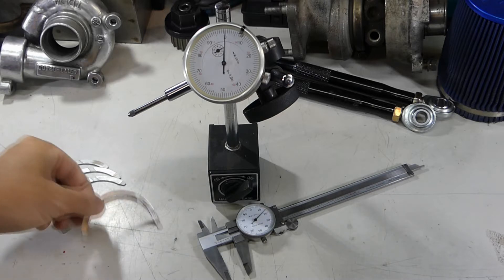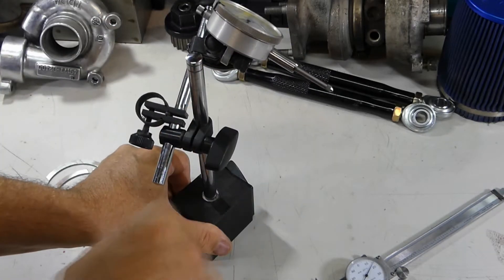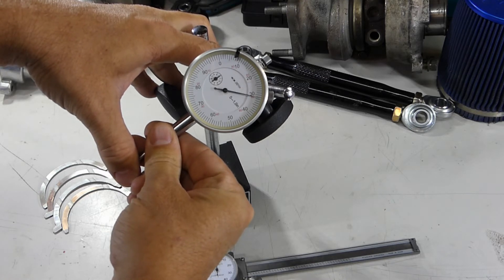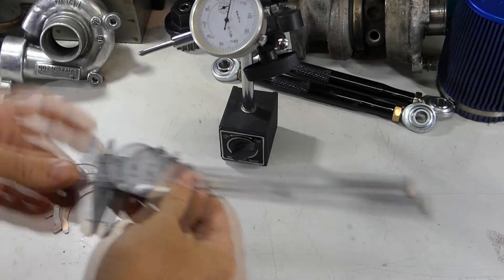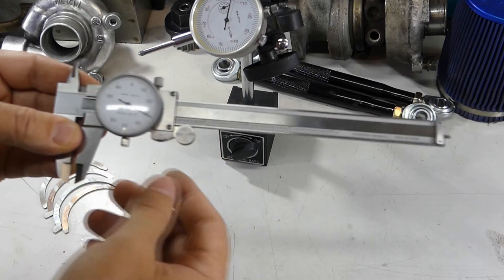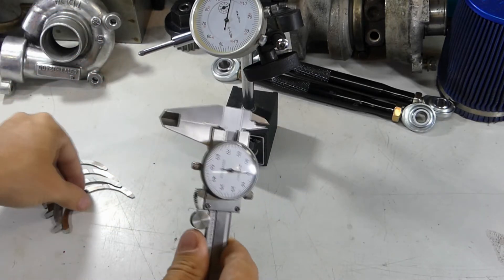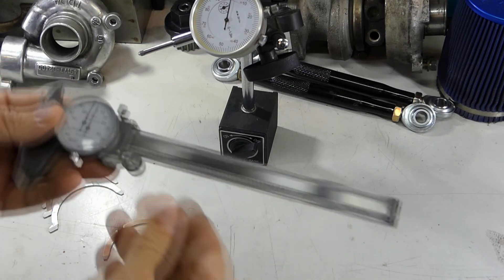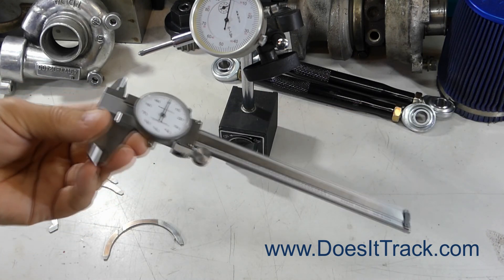How to Read a Caliper and Dial Gauge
I show you how to read both acaliper and dial gauge. Instructional video on proper use and a few tips and tricks for both of these tools. Want one of these? Here's where you can get one! This helps the channel as well, have a look...
Analog Caliper, just like the one in the video

Dial Gauge with the magnetic base and fine adjustment